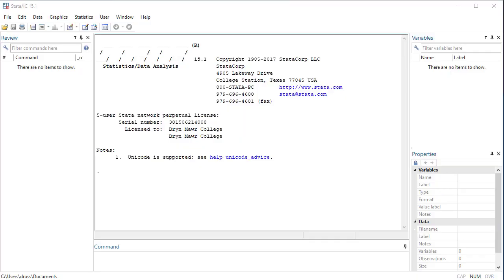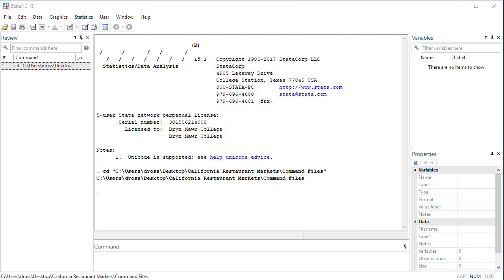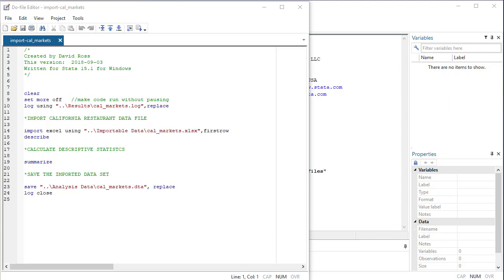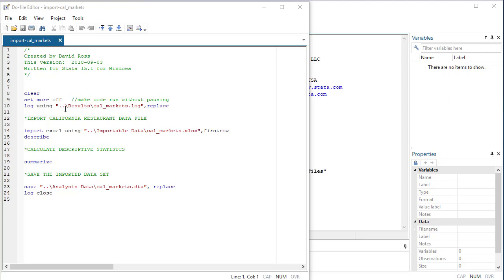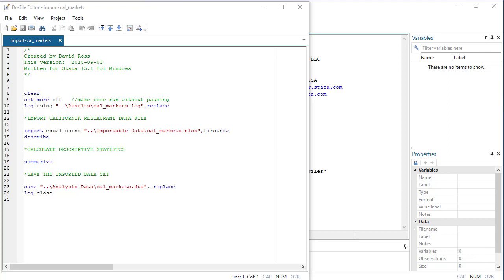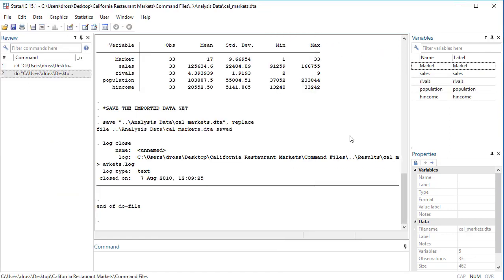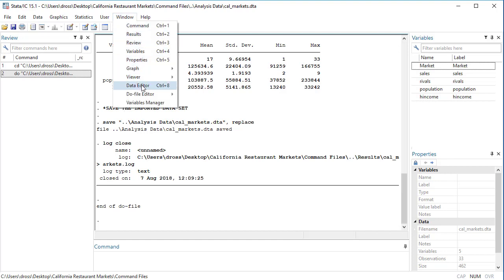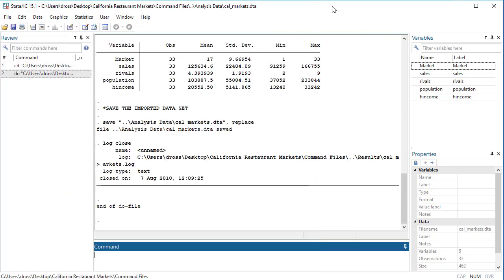Introducing A Do File in Stata 15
Using documentation in a Do File to move data from Excel to a Stata .dta file and calculate descriptive statistics